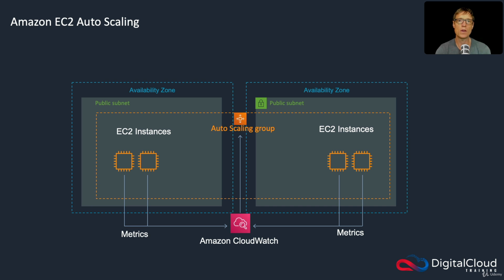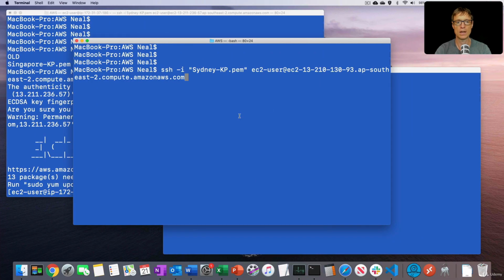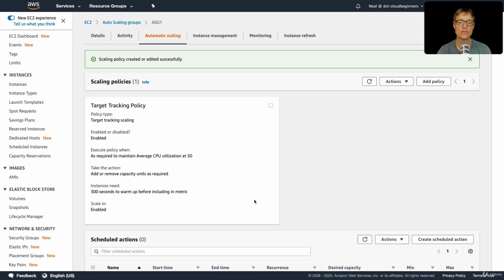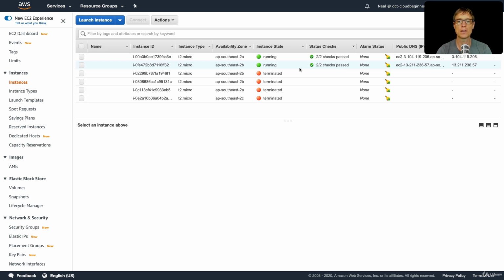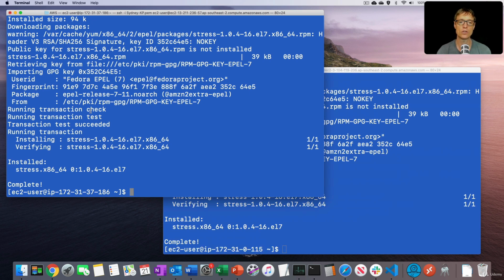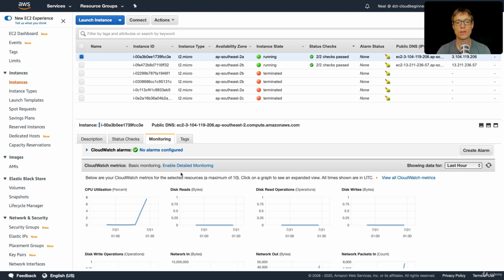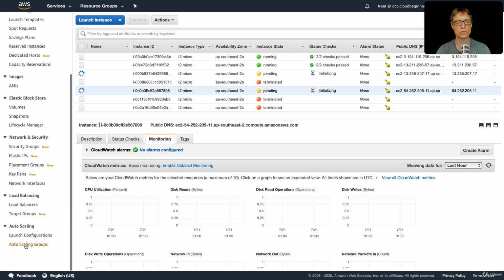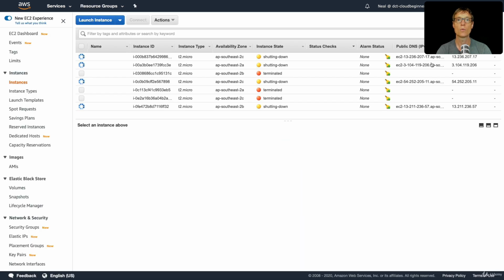053 Create a Target Tracking Scaling PolicyUdemyIran Com